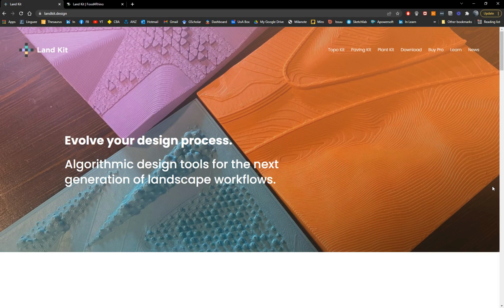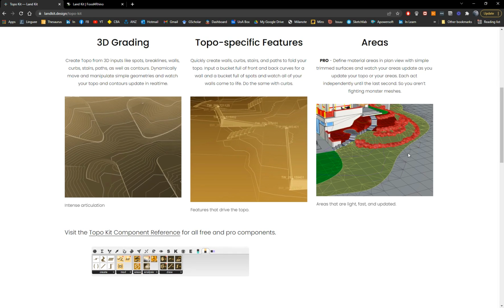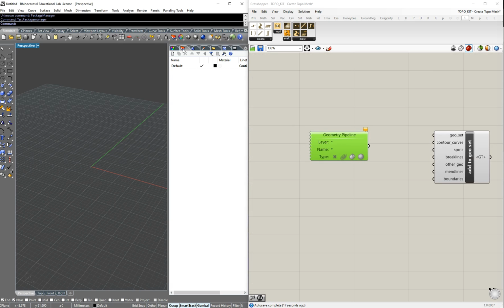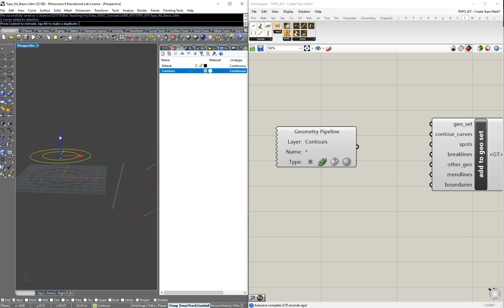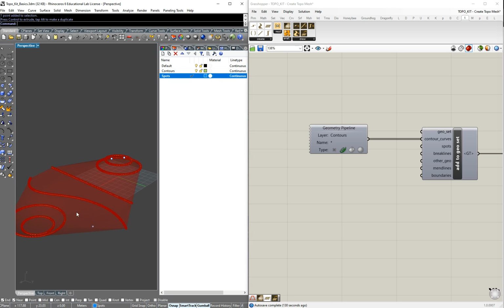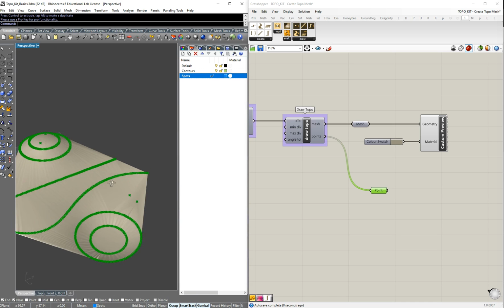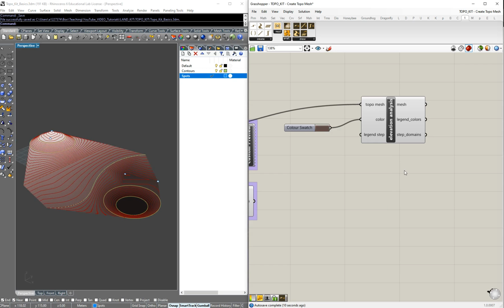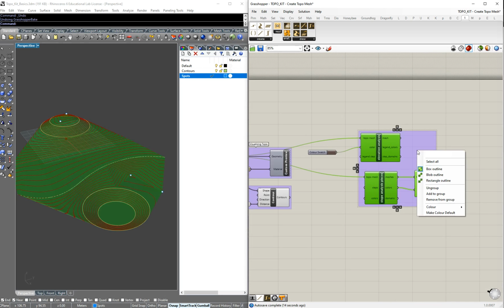Grasshopper 17: TOPO Kit - Quickstart basic topographic creation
Quickstart video on how to use the TOPO_Kit tool available in the LAND_Kit plugin for Rhino 6 and 7 to create and modify topographic features and virtual landscapes using Rhino and Grasshopper.

Video Content:
00:00 Introduction to Land kit and Topo Kit
04:55 Installing Land Kit using the Package Manager
07:28 Creating a topography using curves
14:24 Modifying topographic features
16:30 Creating a topography using points
20:48 Creating contours or breaklines
23:27 Analysing elevation and slope of created topography